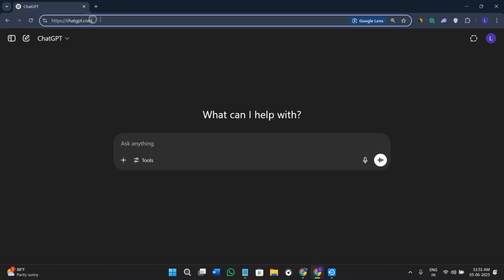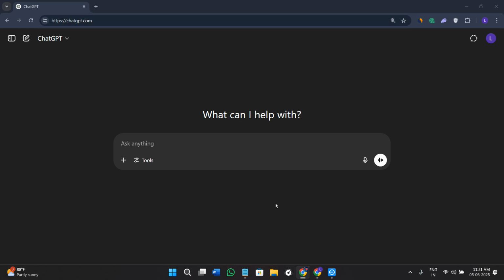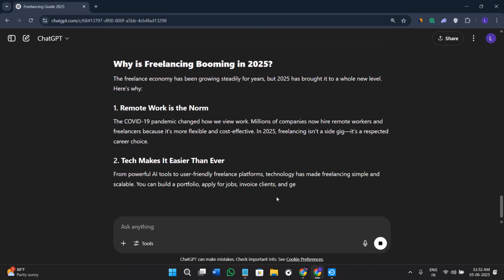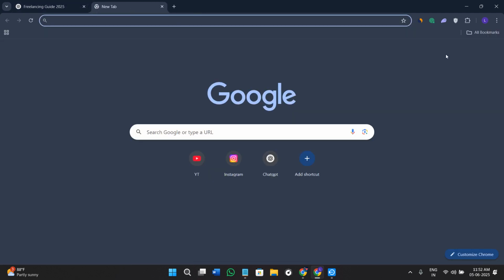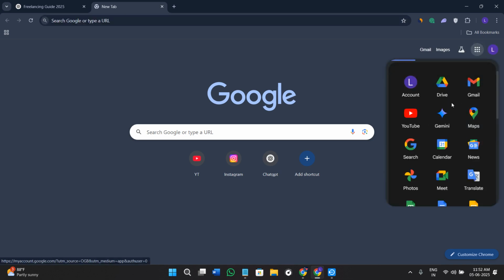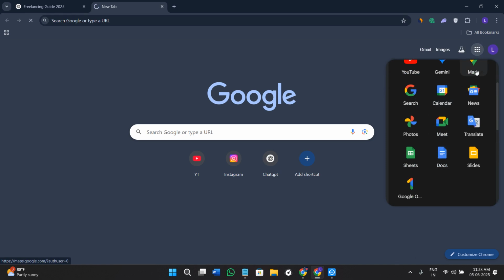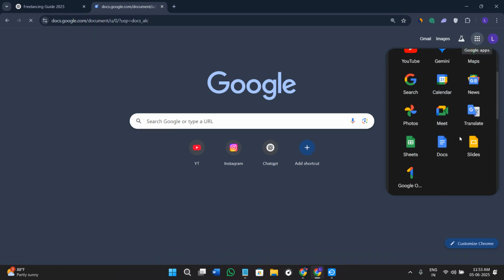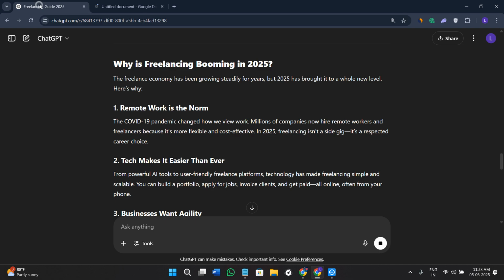How To Write An Ebook With ChatGPT 2025 (Quick Tutorial)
Discover how to turn your ideas into a polished ebook using ChatGPT in this fast and practical 2025 tutorial. Whether you're writing nonfiction, fiction, or a lead magnet, this guide walks you through the essential steps of outlining, drafting, and refining your content with AI assistance — no writing experience required.